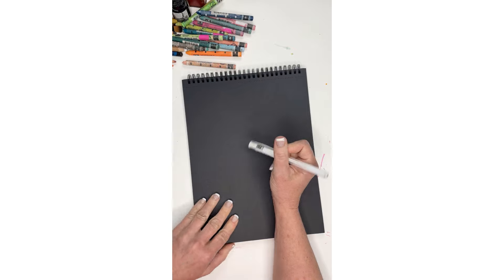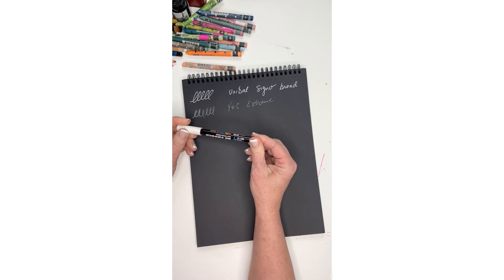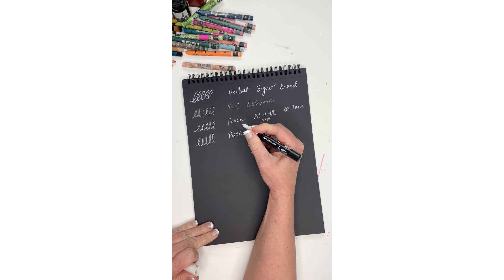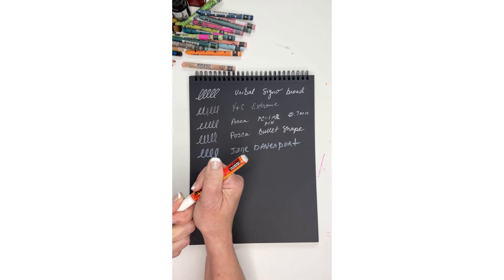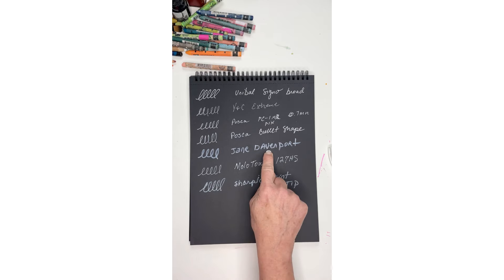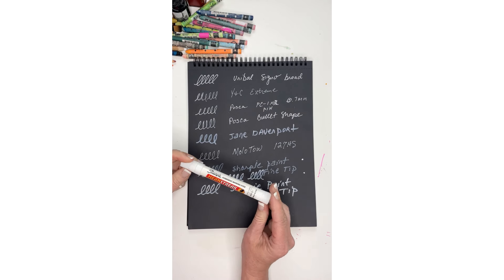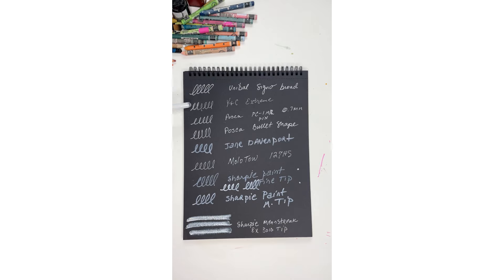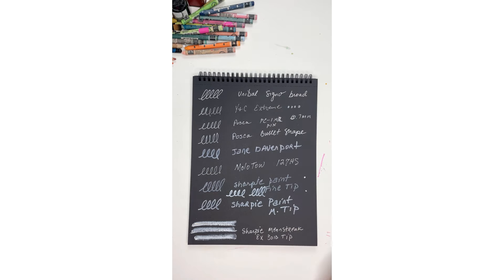Artist Supplies Review - White Pens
After cleaning out my large stash of White Pens, I decided to create a short video review of several of them and offer my thoughts about which ones I like and why. Enjoy!

Note that I was using an absorbent black sketch paper so some of these would react differently when used over dried acrylic paint or other types of papers.

NOTE:  The Jane Davenport pen I used has been discontinued. She has released both assorted white paint pens and a gell roller white pen set that are improved.

NOTE: This is an affiliate link, which means when you click on links to various sites that I recommend in my posts and make a purchase, this can result in a commission that is credited to this site. I only recommend products I use myself.